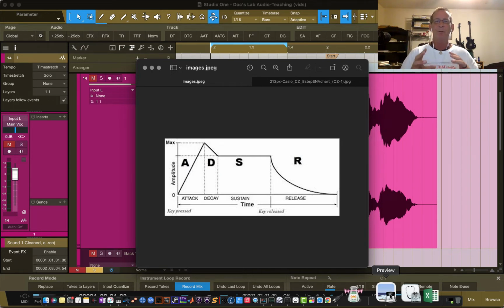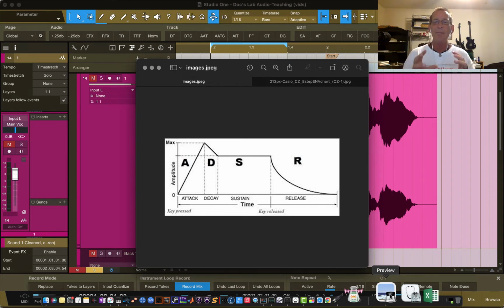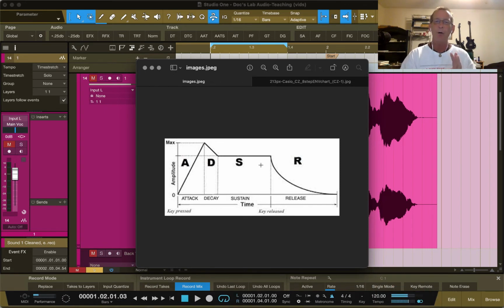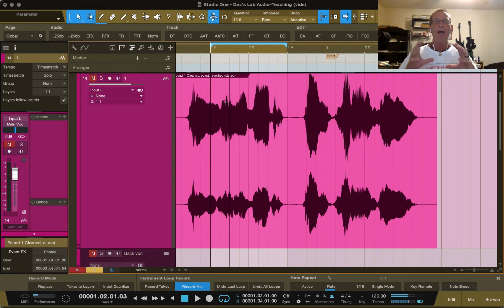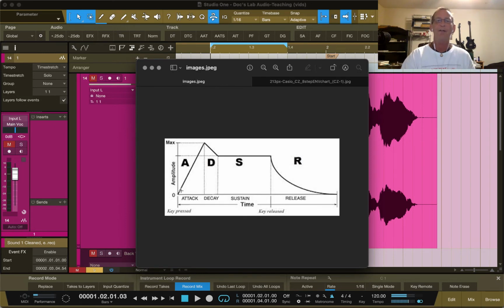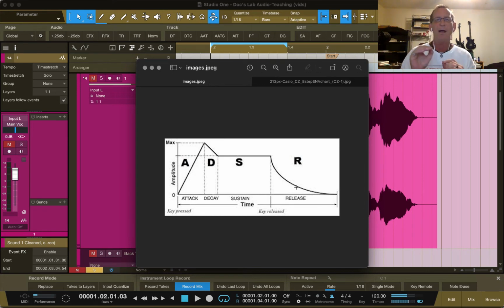Insights Series; 27; The Importance of ADSR Envelopes